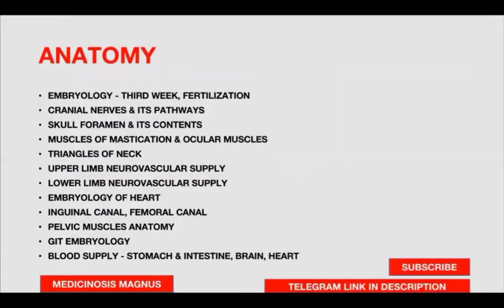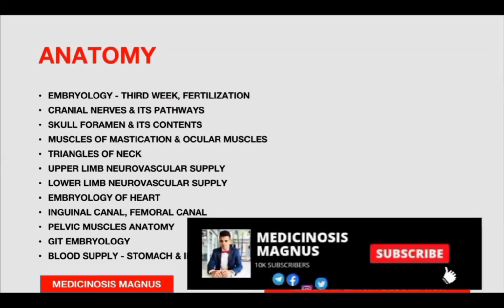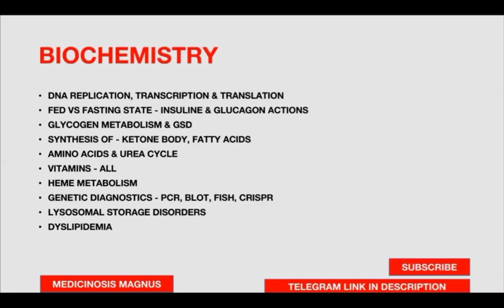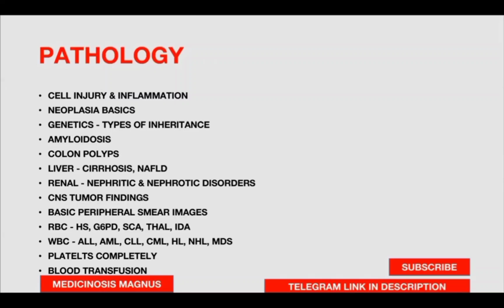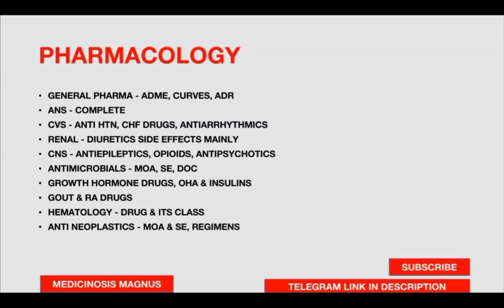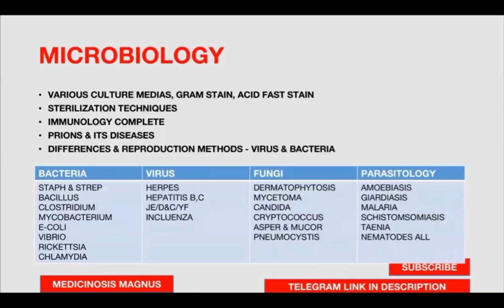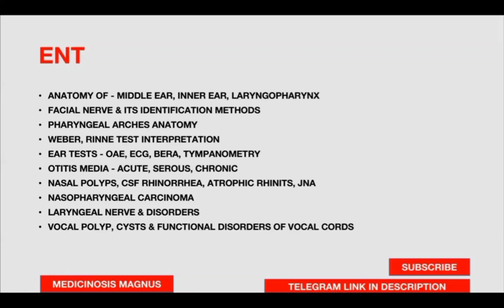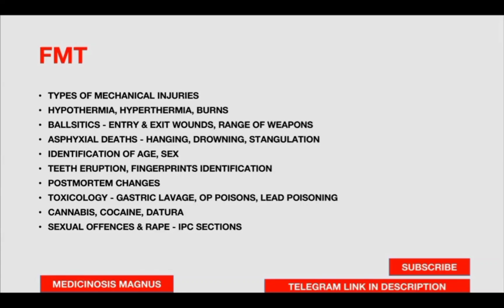FMGE most repeated topics list 🛑 All 19 subjects 🛑 Ebook in description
📗📒📓 UPSC CMS A to Z E-BOOK 📘📗📒
VERSION 2.0
Completely everything about the exam, with important topics & answered explanations for it, last 10 year paper with answers marked, secret tips to solve the questions & more
20 free test series and 1000 one liners
3 Practice tests
2 Mock exam
Cost - 499rs
COMBO OFFERS
Get with UPSC CMS interview ebook at 650 rs instead of 750 rs combo price
UPSC CMS + NEETPG + CMS interview ebook get at 850 rs
UPSC CMS + TN MRB + CMS interview ebook get at 850 rs

📗📒📓 MEDICAL OFFICER INTERVIEW EXAM PREP EBOOK
Important expected topics for the exam
Cost - 250rs ( get at 150rs if with upsc cms ebook)

📗📒📓 INI-CET & NEET PG PREPARATION E-BOOK 📘📗📒📓 VERSION 2.0
Most expected topics with answers & explanations, important tables & more of all 19 subjects.
16 test series with explanations
Plus 1000 one liners Q&A
Cost 450rs

📗📒📓 MRB PREPARATION E-BOOK
-Previously tested topics discussion
-20 free test series
-1000 One liners
-Previous year questions
-2023 exam qns with answer
-Tamil topics
- 4 Mock tests
Cost - 430rs

📘📗📒📓 FMGE 150 & ABOVE E-BOOK 📘📗📒📓 VERSION 2.0
Most expected topics with answers & explanations, important tables & more. Has all 19 subject topics.
15 test series
Cost 450rs

Cost - 250rs

Cost - 250rs

📗📒📓 KERALA PSC MEDICAL OFFICER EXAM PREPARATION E-BOOK
-15 free test series
- 1000 One liners
-2 mocks
Cost - 430rs

📗📒📓 RAJASTHAN RUHS MEDICAL OFFICER EXAM PREPARATION E-BOOK
-15 free test series
- 1000 One liners
-2 mocks
Cost - 430rs

📚 USMLE First Aid book 📚
Can be used for NEETPG and INICET revisions

📚FMGE solutions 7th edition link📚

📚 Books for NEET PG / INICET exam preparations 📚

1) Neet Pg crystal clear next level preparation by Apurv Mehra

2) Neet essence by Pritesh Singh

3) Neetpg entrance exam by Edugorilla

4) Neetpg most common list by Tanmay Mehta

5) Neetpg priority topics by Vaibhav thakare

6) Ini cet essence by Pritesh Singh

7) Last minute revision points by Egurukul

📚 Books for UPSC CMS / ESIC IMO exam preparations 📚

1) Comprehensive solutions by Afsar Khan

2) Comprehensive guide to Upsc cms by Prasad

3) Rapid digest Upsc cms by Tapas

4) Target Upsc cms by Kamal kv

5) Upsc cms 2020 solved paper by Singaram